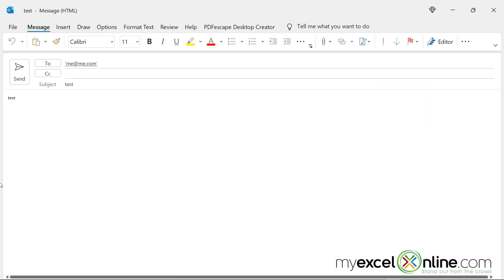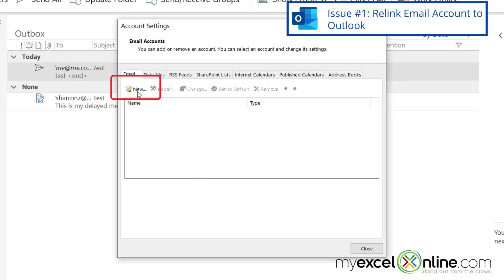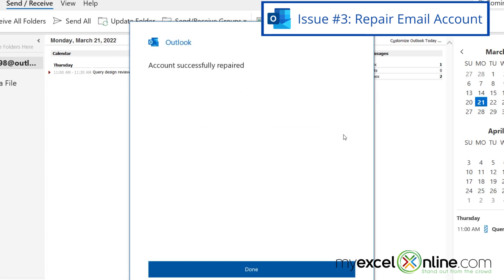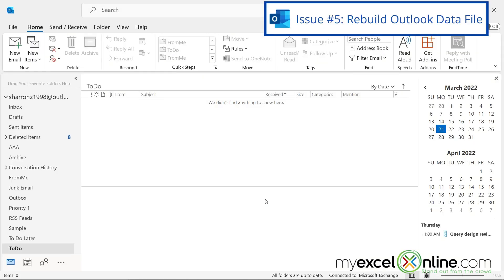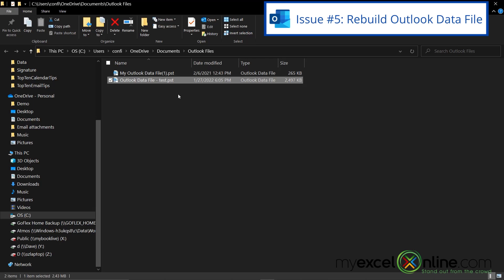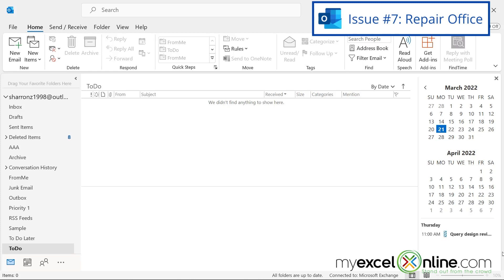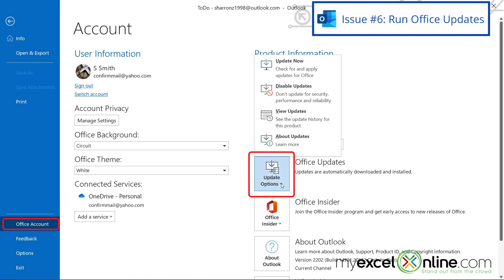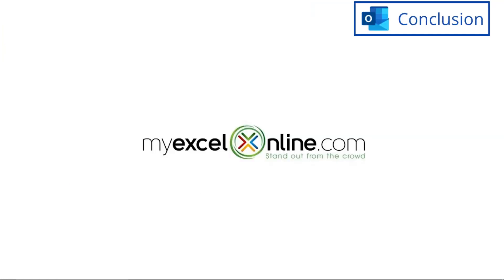How to Fix Microsoft Outlook Error Connection Problems & Quick Solutions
Watch How to Fix Microsoft Outlook Error Connection Problems & Quick Solutions to learn how to troubleshoot and fix connection problems in Microsoft Outlook. This video will help you fix issues such as Microsoft Outlook account issues, WiFi connection issues, Add-In issues, Microsoft Office Issues, and more.

How to Fix Outlook Error Connection Problems & Quick Solutions was recorded using Microsoft Office 365.

⌚ Time Stamps:
00:00 - Introduction to How to Fix Outlook Error Connection Problems & Quick Solutions
00:46 - Issue #1: Relink Email Account to Microsoft Outlook
01:34 - Issue #2: Lost WiFi Connection Problems
02:01 - Issue #3: Repair Microsoft Outlook Email Account
02:21 - Issue #4: Microsoft Outlook Add-In Issues
03:08 - Issue #5: Rebuild the Microsoft Outlook Data File
04:57 - Issue #6: Run Microsoft Office Updates
05:37 - Issue #7: Repair Microsoft Office
06:11 - Issue #8: Reinstall Microsoft Outlook
06:40 - Conclusion to How to Fix Outlook Error Connection Problems & Quick Solutions

👨‍🏫 MyExcelOnline Academy Online Excel Courses 👇
1,000 video training tutorials & support covering Formulas, Macros, VBA, Pivot Tables, Power Query, Power Pivot, Power BI, Charts, Financial Modeling, Dashboards, Word, PowerPoint, Outlook, Access, OneNote, Teams & MORE...

101 Most Popular Formulas Paperback on Amazon
101 Ready To Use Macros Paperback on Amazon
101 Best Excel Tips & Tricks Paperback on Amazon

Cheers,

JOHN MICHALOUDIS
Chief Inspirational Officer & Microsoft MVP